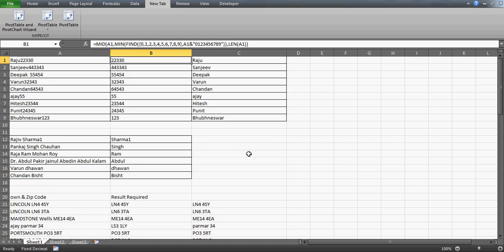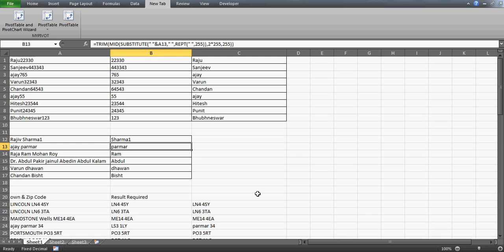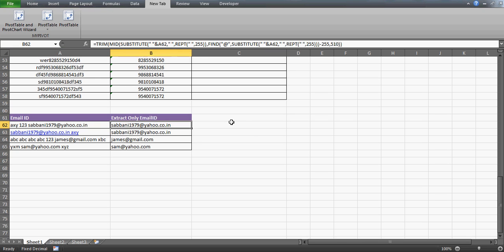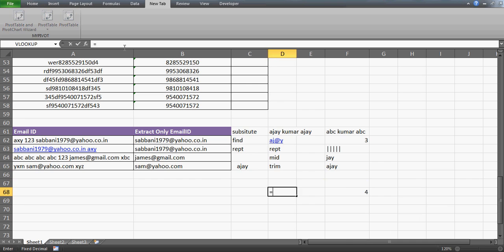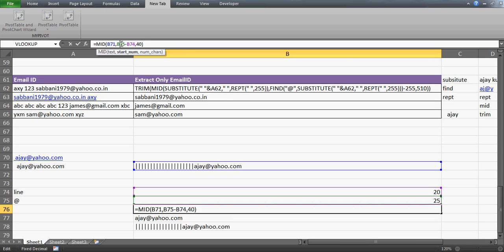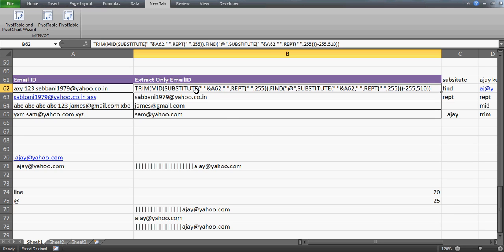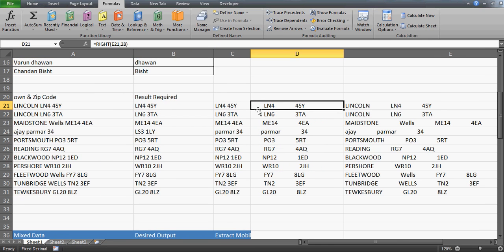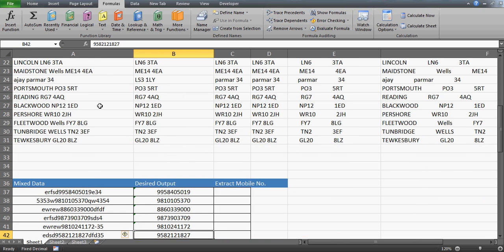Learn Excel-Video 129- WOW! Great Puzzle ,Subsitute,MID,Find,REPT,TRIM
Fantastic stuff discussed. A video -Must Must watch